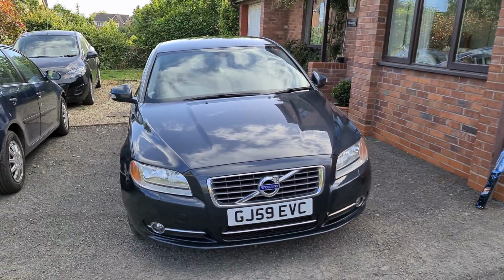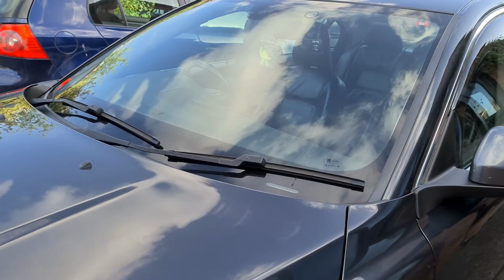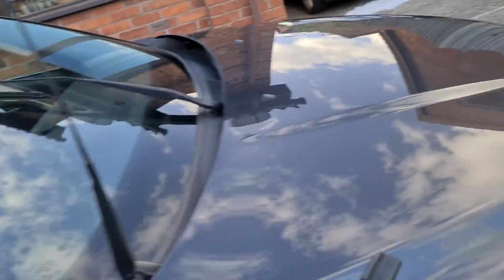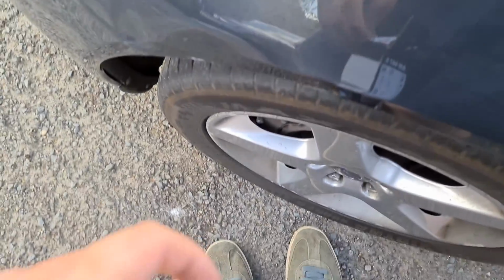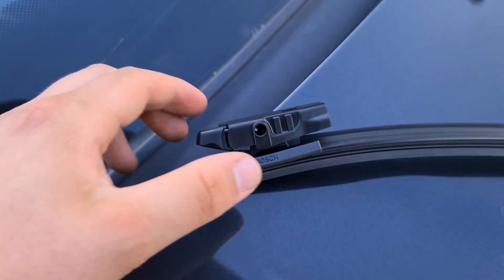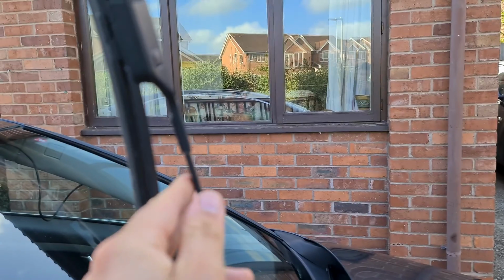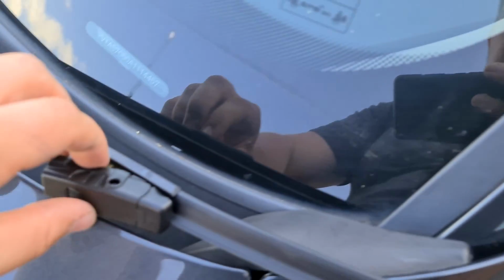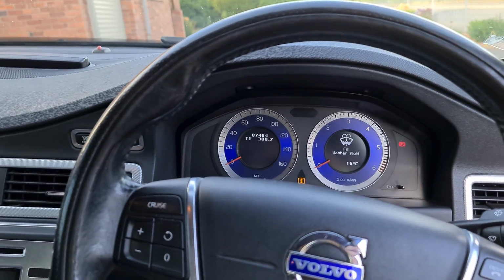Volvo Windscreen Wiper Replacement! - 2009 Volvo S80 D5 (P3)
Hi Guys,
In today's video I show you how to replace the windscreen wipers on your P3 Volvo!